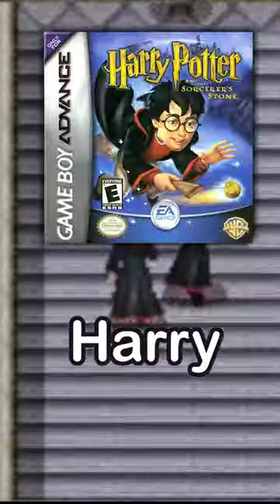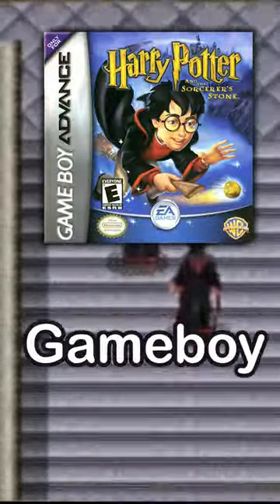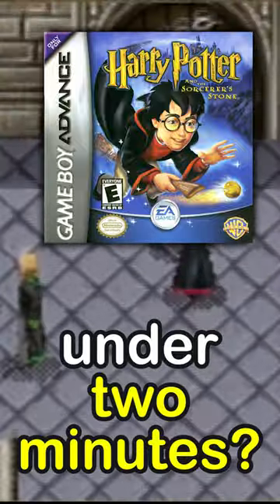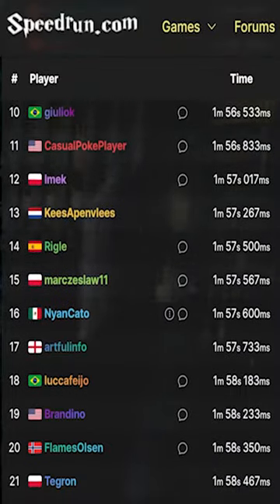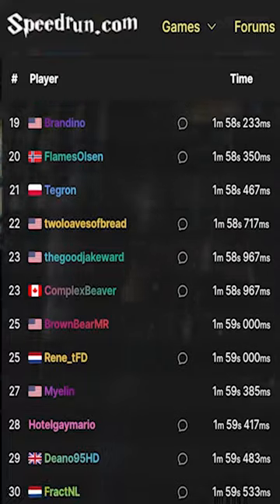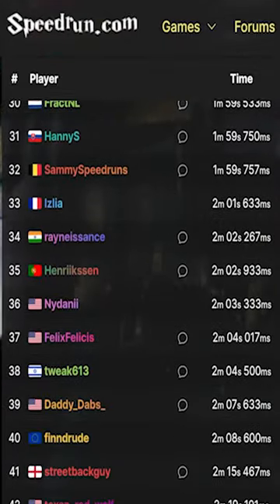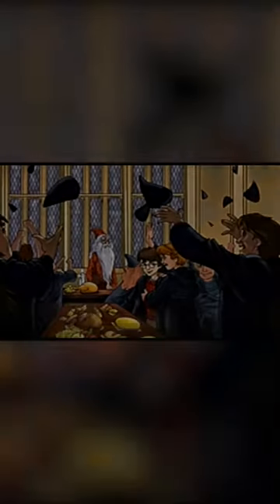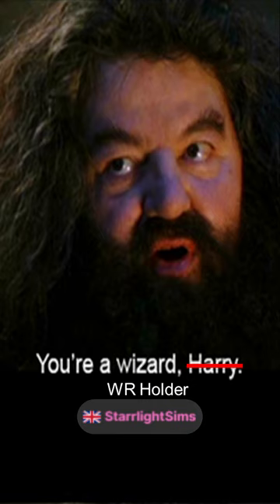How speedrunners beat Harry Potter 1 in under two minutes!!